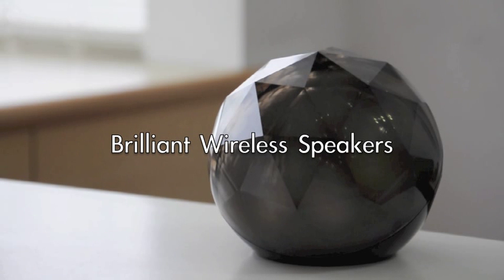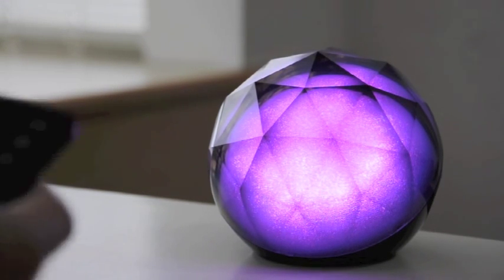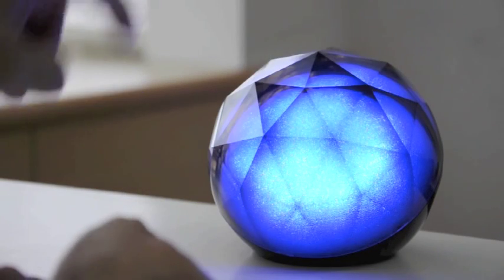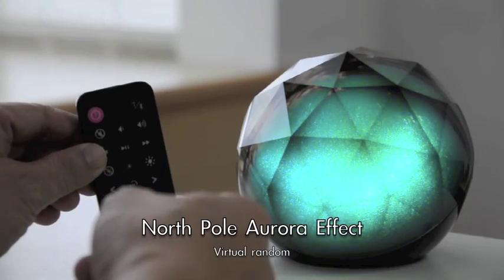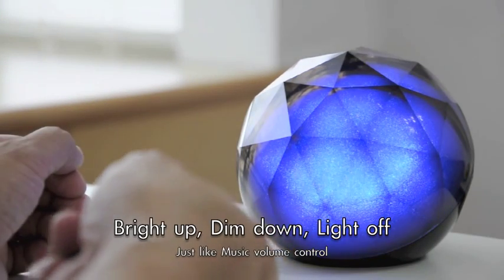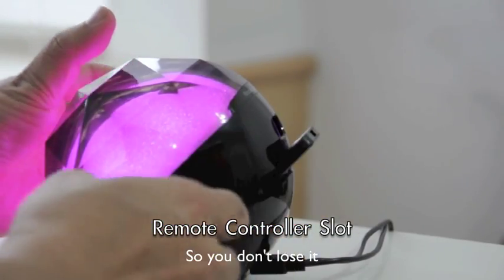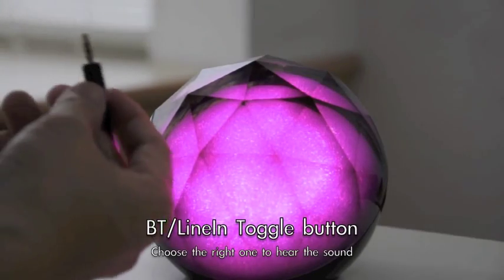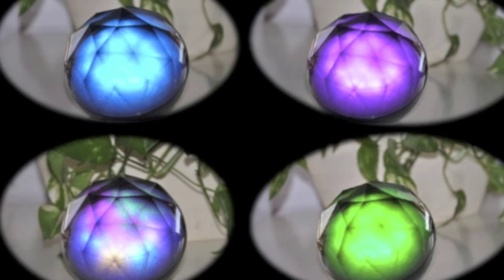Yantouch BD3 Tutorial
Yantouch 3rd generation BlackDiamond, Brilliant Wireless 2.1 Speakers, good for iPhone5, Galaxy S3, HTC...